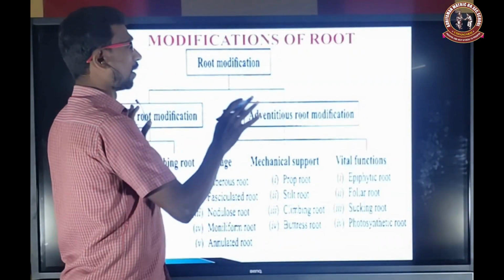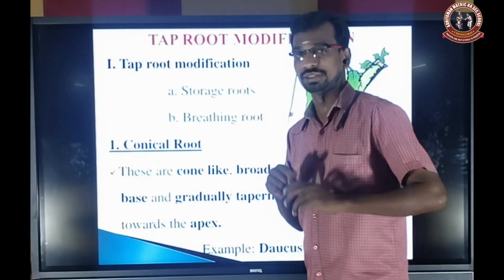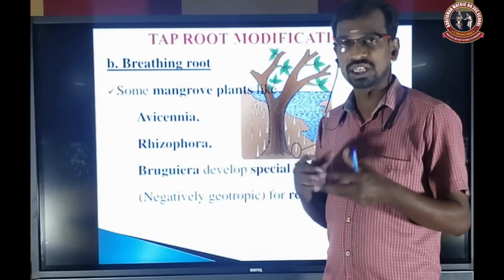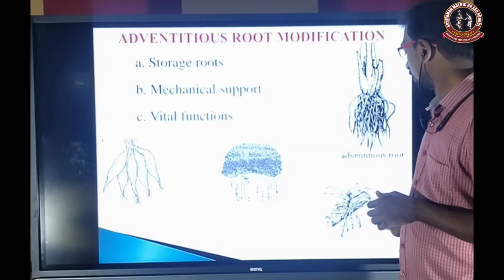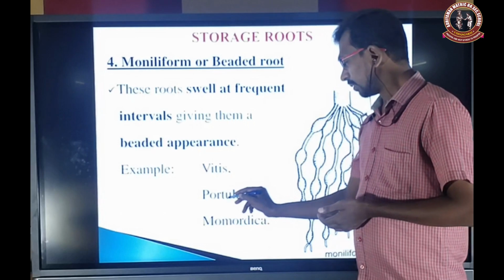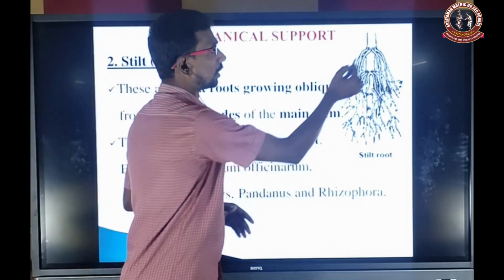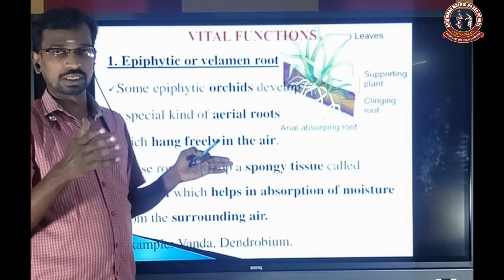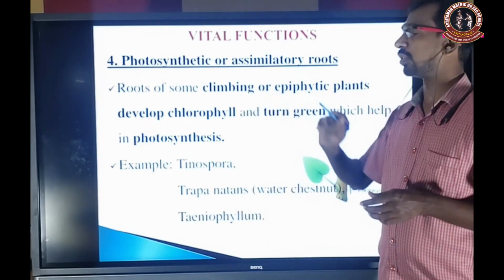ADHIYAMAN MATRIC HR SEC SCHOOL CLASS 11 BIO BOTANY EM CH 3 VEGETATIVE MORPHOLOGY PART 4